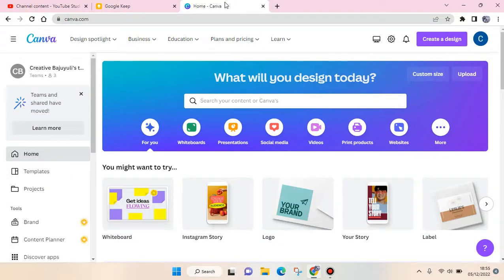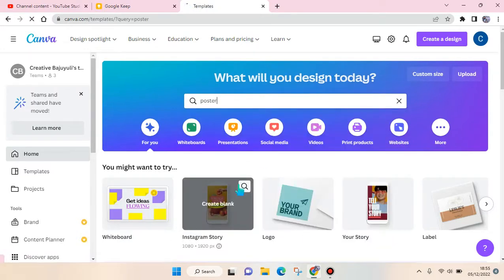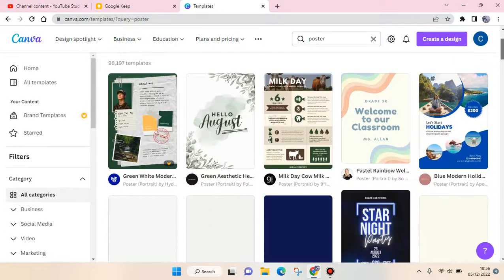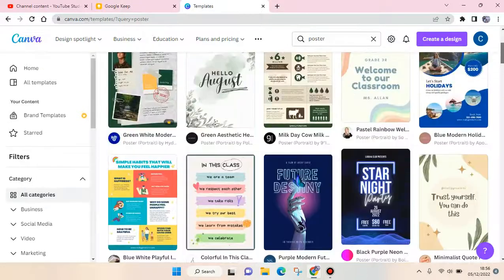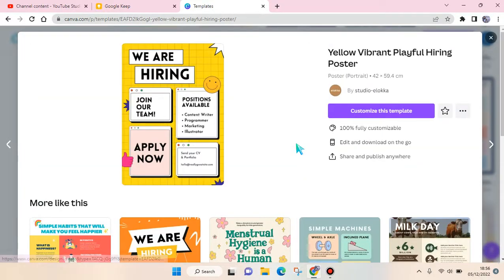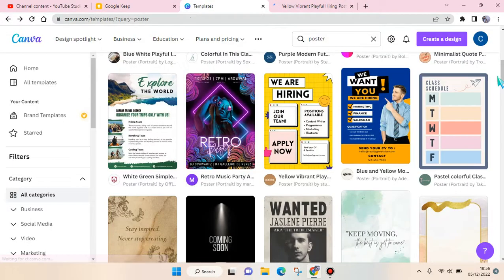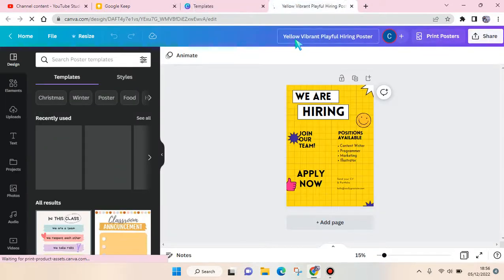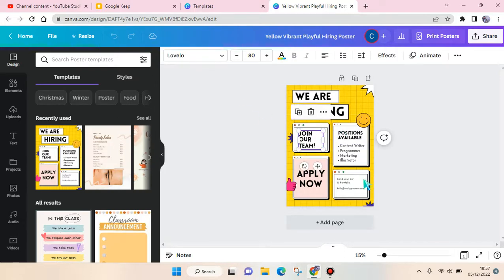How to Make a Poster Using Canva Templates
Make a poster easily using templates on Canva. Watch this video to find out more